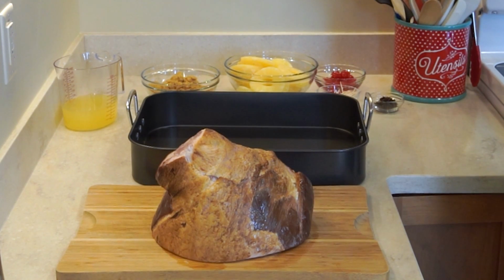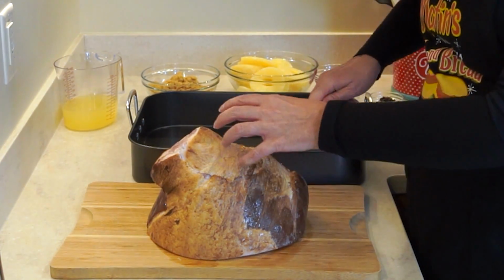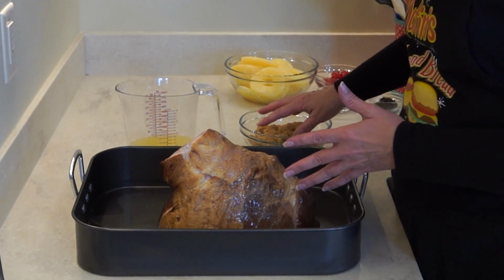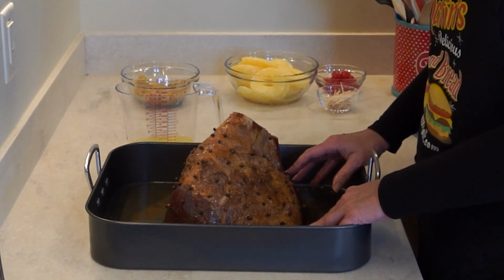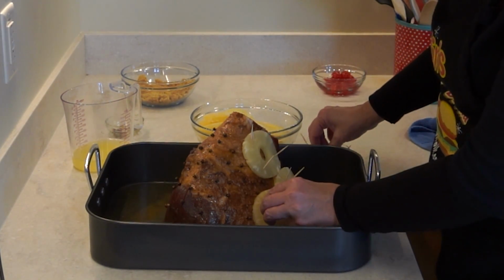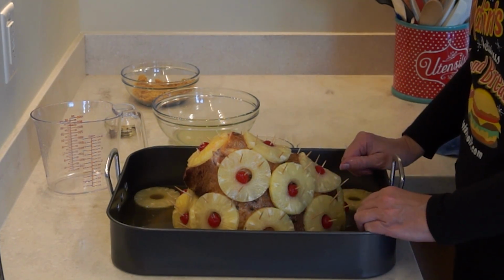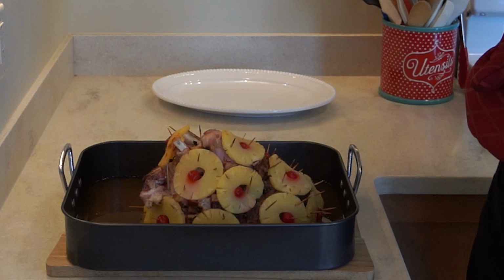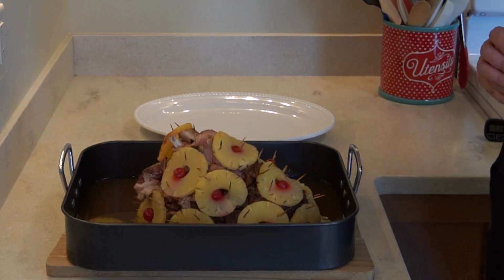How to Cook a Holiday Ham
Learn how to prepare this classic Easter (or Christmas!) dish using a few simple ingredients including pineapple juice, brown sugar, and cloves!